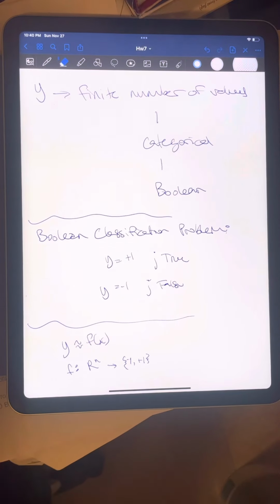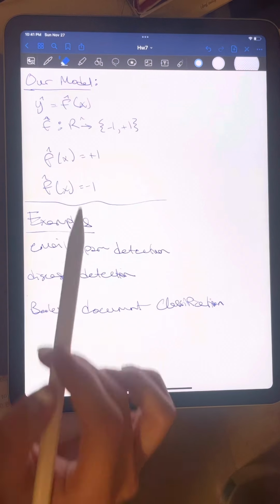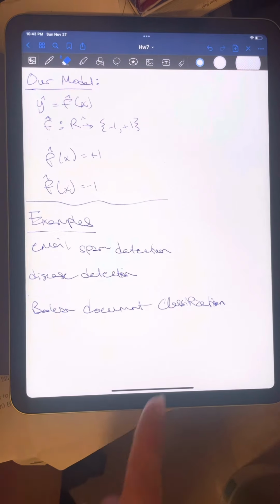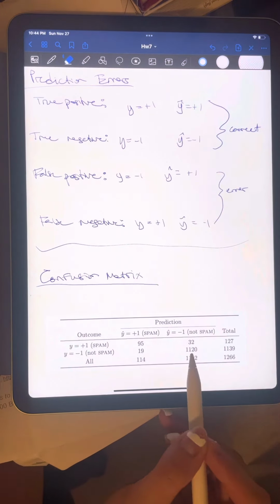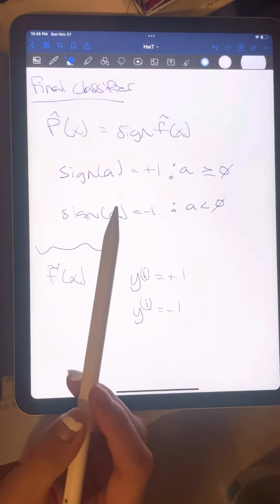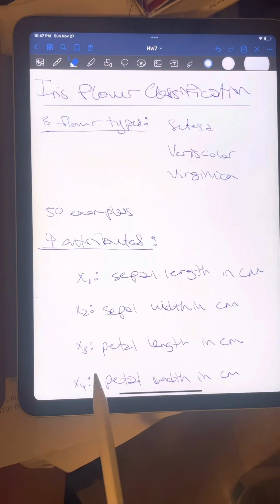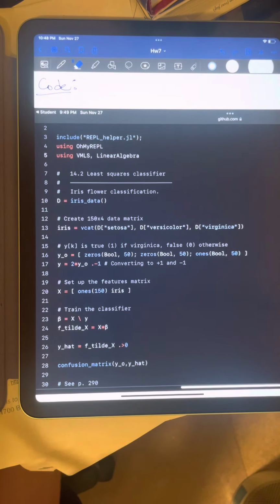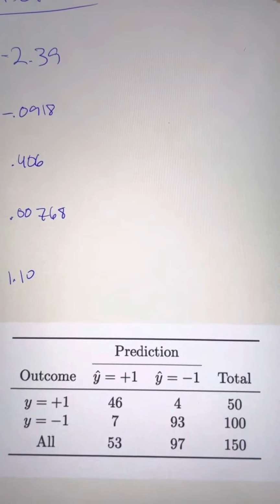Least Squares Classifier